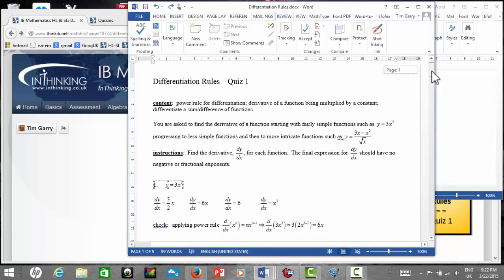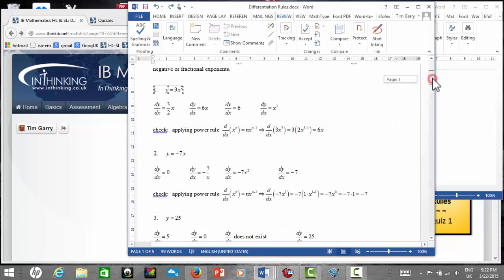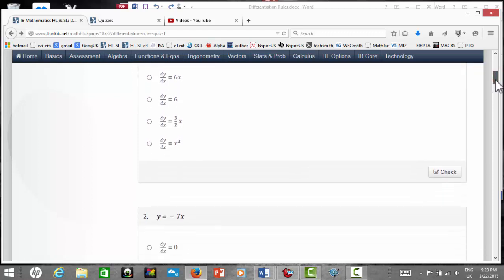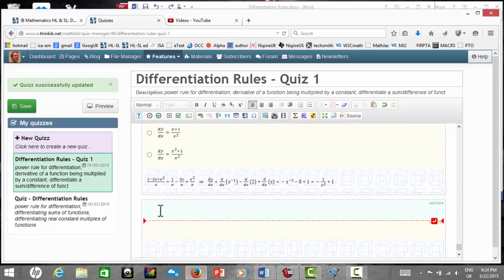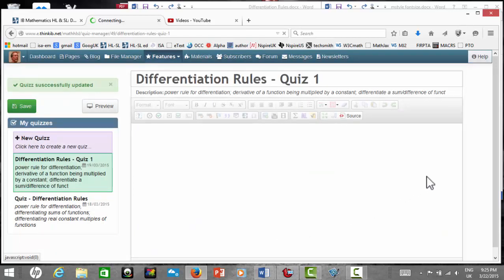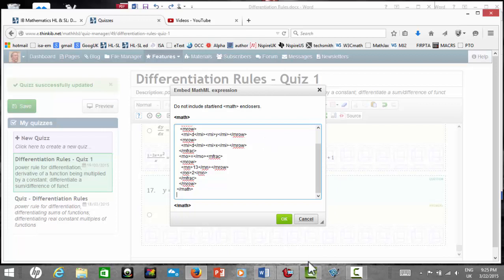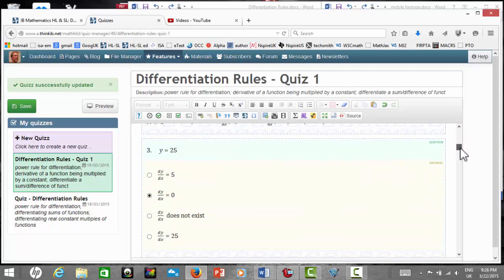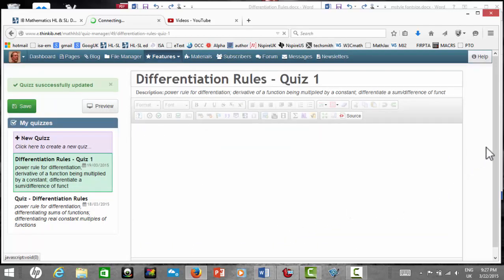Quizz with MathML and MathType1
screen capture showing process of using Word, MathType equation editor, and MathML plugin in site editor to produce a quizz with good quality of formatting for math expressions